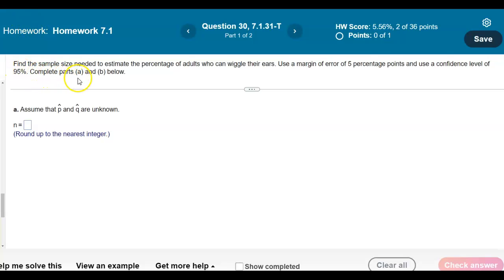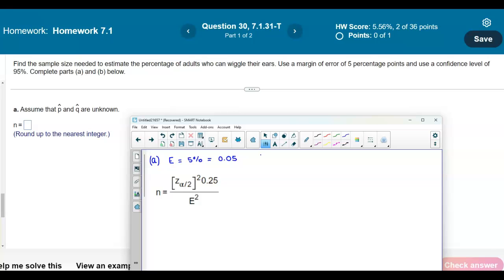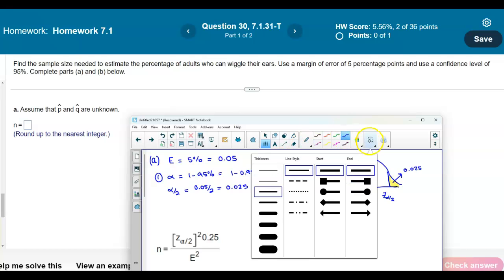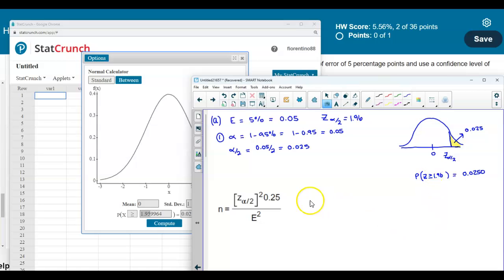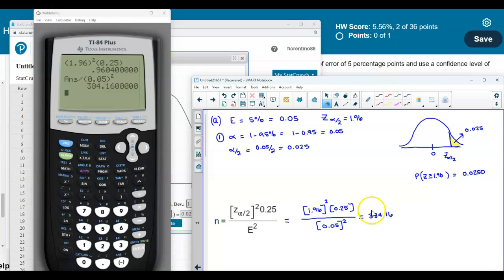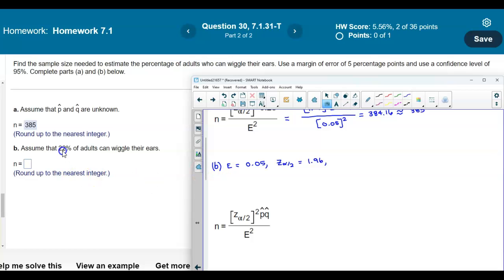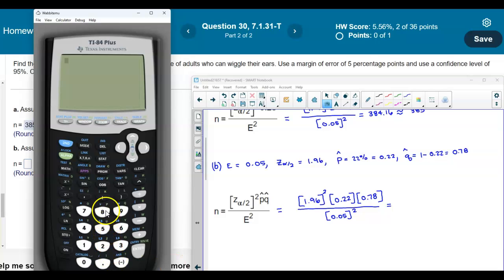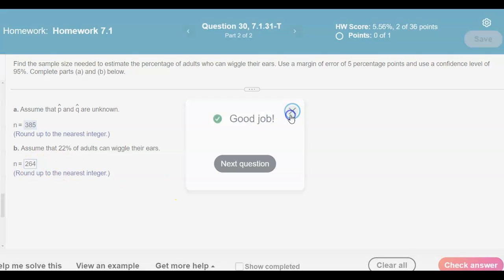Math 14 7.1.31-T Find the sample size when p̂ is known and unknown.